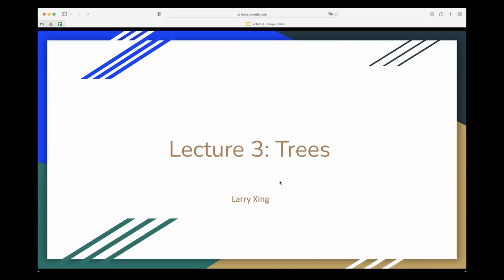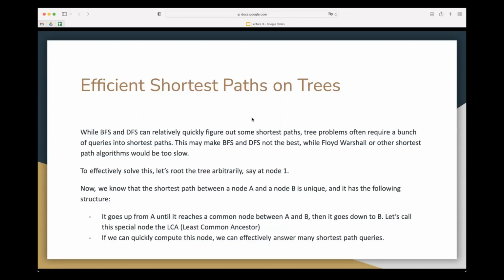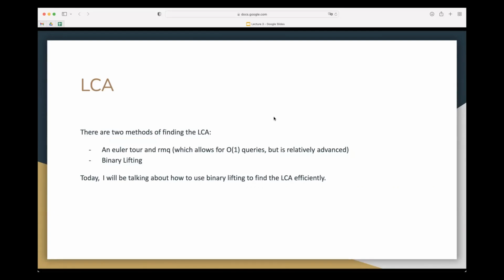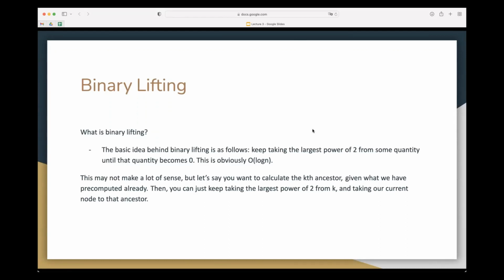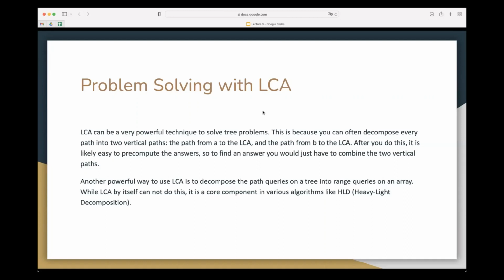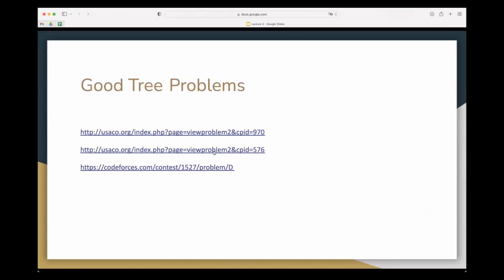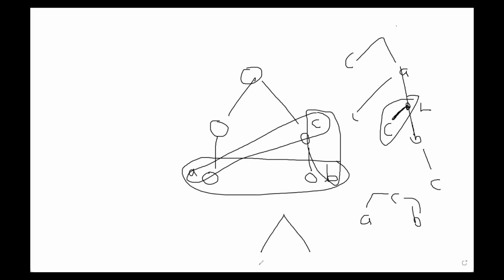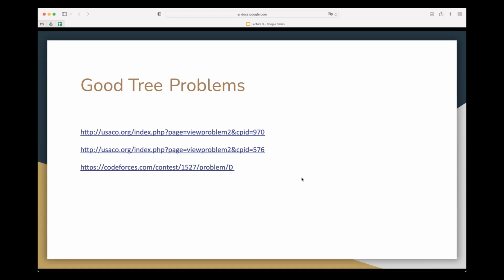YEA Friday BIG Talk - Lecture 1 CS Talk by Larry Xing, Fall Week 10 2022